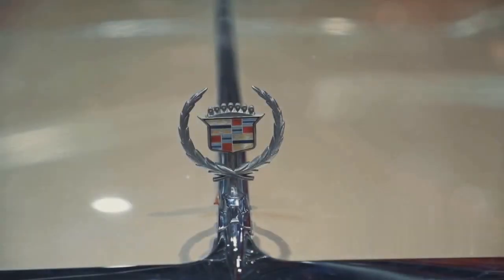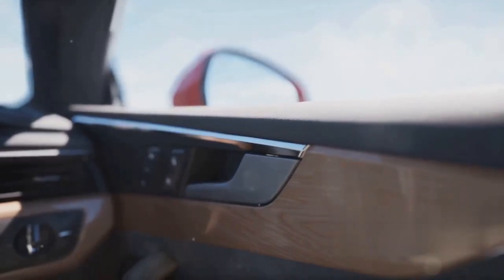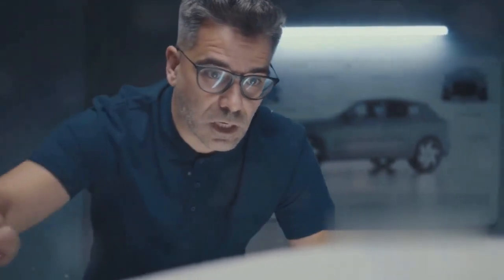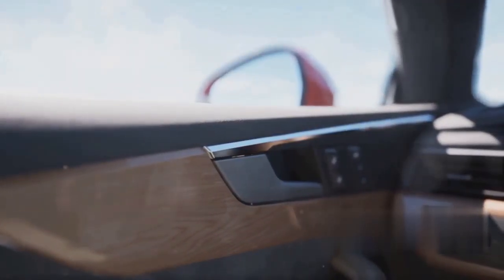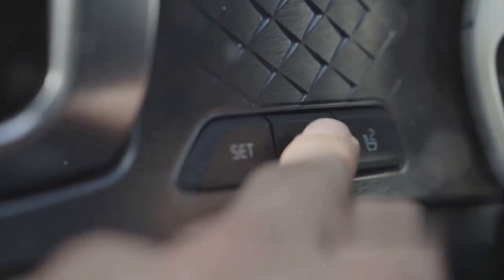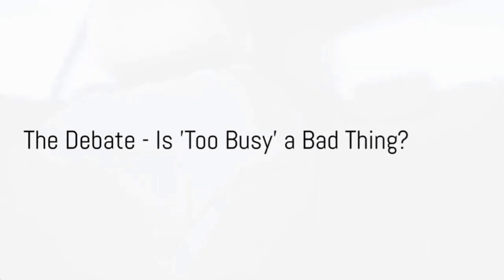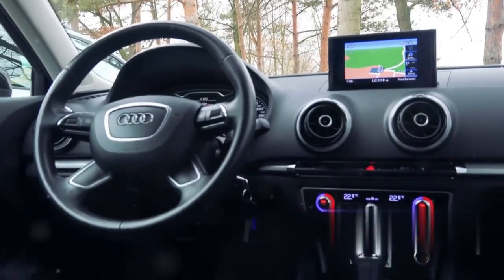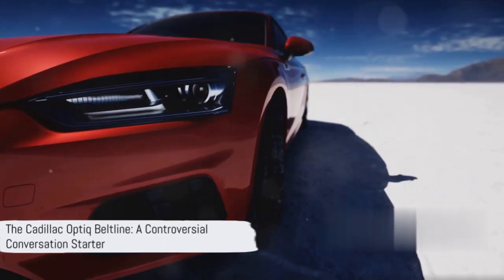The Cadillac Optiq Beltline Is Too Busy.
The Overly Busy Beltline Design of the Cadillac Optiq

Introduction:

Modern car designs are a harmonious blend of elegance and practicality. Among the important design elements that catch attention is the beltline, which runs along the side of the car. In this context, some criticisms have emerged regarding the beltline design of the Cadillac Optiq, as it is deemed overly busy and raises questions about its function and its impact on the overall aesthetic appeal of the vehicle.

Content:
1. Definition of the beltline in car design and its significance.
2. Review of the beltline design in the Cadillac Optiq and potential issues.
3. Analysis of the reasons behind the overly busy beltline design in the Cadillac Optiq.
4. The impact of the beltline design on the vehicle's aesthetic appeal and its connection to the driving experience.
5. User and expert opinions on the beltline design in the Cadillac Optiq.
6. Potential innovations and improvements in beltline design to meet consumer expectations and enhance the vehicle's aesthetic appeal and practical functions.

Conclusion:
The beltline design in the Cadillac Optiq remains a point of controversy, with some individuals considering it overly busy. This design may affect the vehicle's aesthetic appeal and raise questions about its function. Cadillac should listen to user feedback and expert opinions, and work towards improving the beltline design to achieve a perfect balance between aesthetics and practical functions.